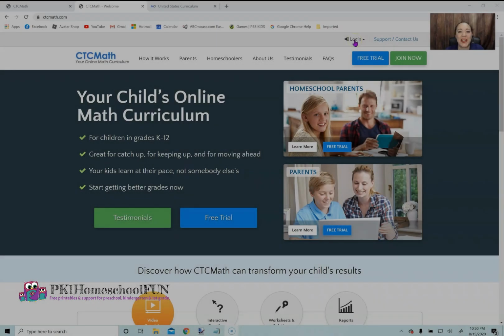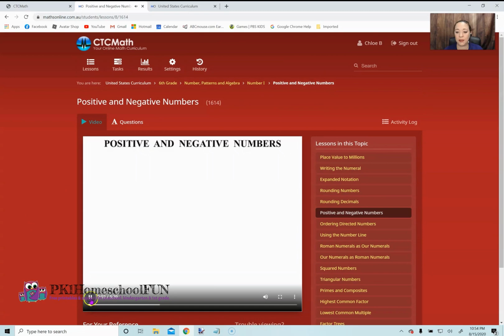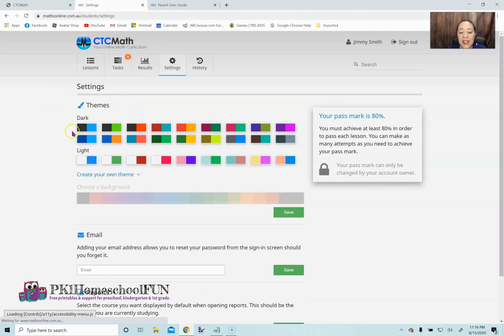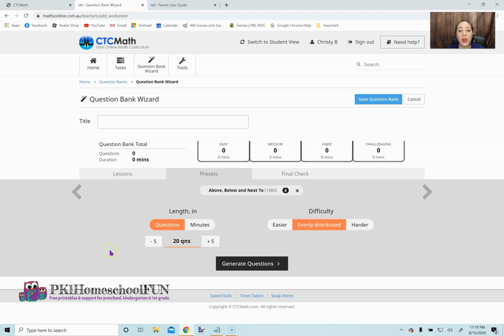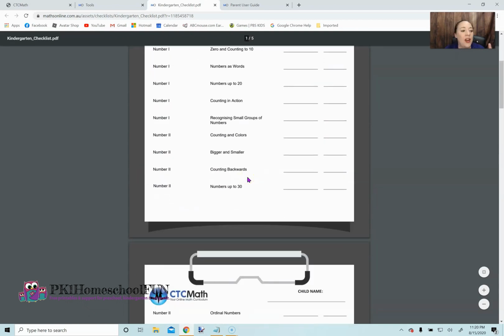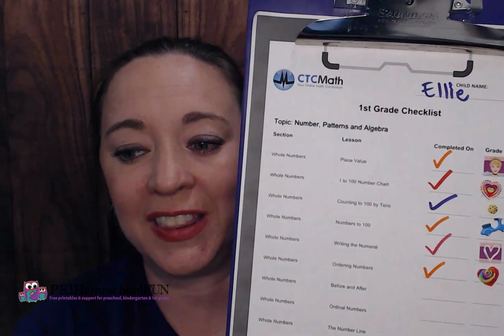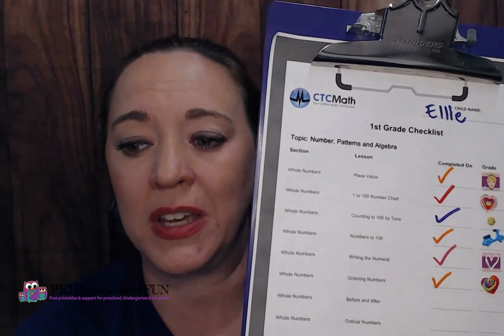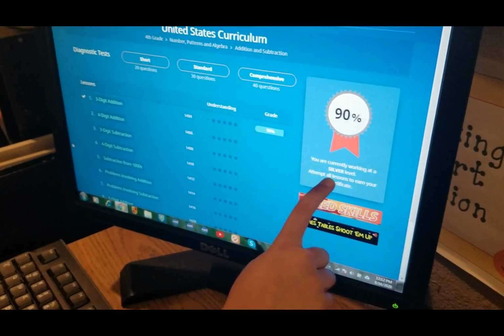Homeschool Math Curriculum CTCMath Review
Sponsored post: I was compensated for making this video, but all opinions are my own and I was not required to post a positive review.

HOMESCHOOL MATH CURRICULUM
CTCMath is a comprehensive online math curriculum with wonderfully paced, easy to follow lessons that are the perfect length. It's great for kids who need fine tuning on their placement, moms who want to schedule specific assignments, or families that need a math program that's pretty much on autopilot.

HOMESCHOOL REPORTING
With its clever reporting features, CTCMath is a great program for families that need to do any school reporting to their charters or state.

KINDERGARTEN THROUGH 12TH GRADE
CTCMath covers K thru 12 math curriculum which your child can work through at whatever level and pace is perfect for them.

A GREAT CHOICE FOR KINDERGARTEN & 1ST GRADE KIDS!
Is an online math curriculum a good choice for younger kids? It certainly can be! Make sure you make some necessary adjustments for your younger students like my tips for building computer skills and using a multi sensory approach. Kids love using a computer like adults do! Just make sure you're taking advantage of their short, to the point lessons, and customize the sizes of the question banks so it's not too overwhelming. An added bonus feature? Print them out special worksheets with exactly the number and difficulty of questions that's right for them.